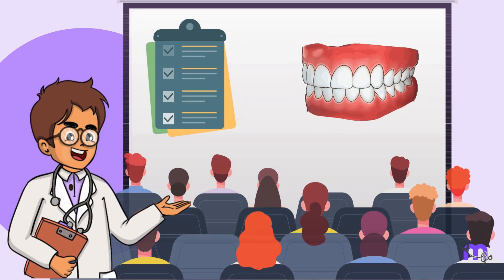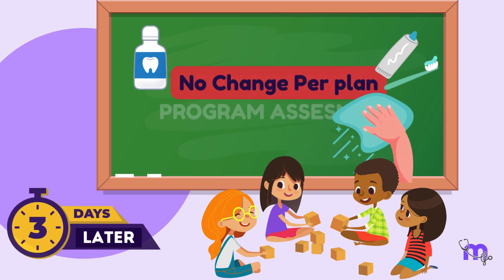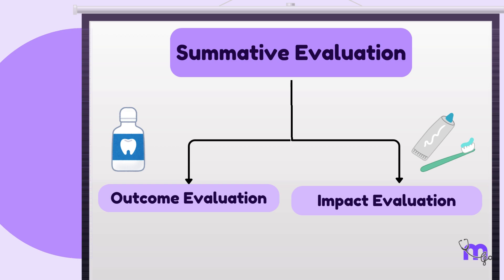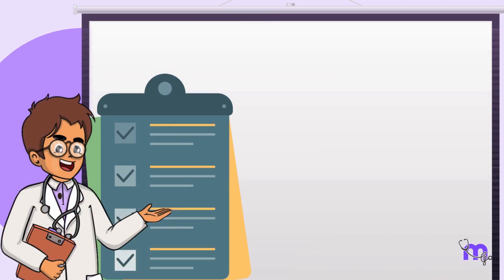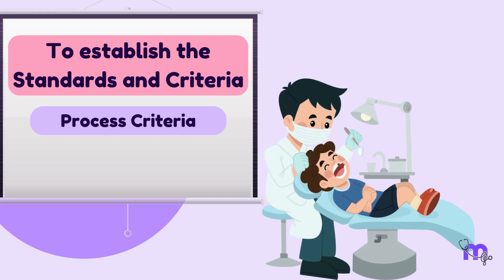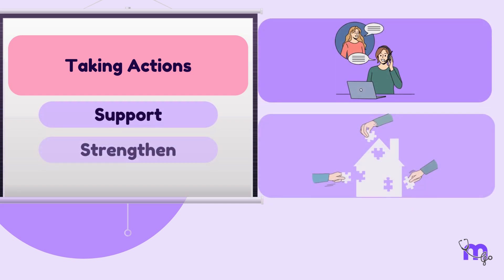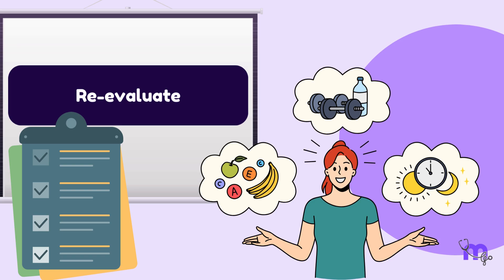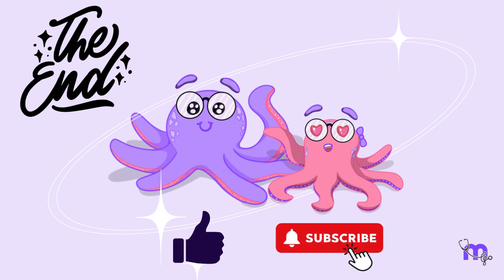Evaluation in Public Health Dentistry Explained | Formative vs Summative Evaluation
Evaluation is a core concept in Public Health Dentistry, helping assess the effectiveness, efficiency, and relevance of dental programs and community interventions. This video clearly explains the definition of evaluation, its importance in improving oral health outcomes, and the two major types of evaluation—formative and summative—with simple, relatable examples. You’ll also understand relevance, process, outcome, and impact evaluation, the WHO criteria for program evaluation, and the step-by-step process of evaluating a public health program. Ideal for BDS and MDS students, this video is structured for exams while staying clinically and community-oriented.

Timestamps
00:04 Introduction to Evaluation in Public Health Dentistry
00:18 Definition and Importance of Evaluation
00:38 Types of Evaluation Overview
00:47 Formative Evaluation Explained
01:13 Types of Formative Evaluation
01:48 Summative Evaluation Explained
02:05 Outcome vs Impact Evaluation
02:22 WHO Criteria for Program Evaluation
02:57 Need and Adequacy of Target Population
03:11 Steps in Program Evaluation Overview
03:31 Structure, Process, and Outcome Criteria
04:04 Examples of Outcome Criteria
04:37 Data Collection and Analysis
05:10 Actions Based on Evaluation Results
05:45 Re-evaluation and Continuous Improvement
06:15 Final Recap of Evaluation Steps
06:44 Conclusion and Key Takeaway